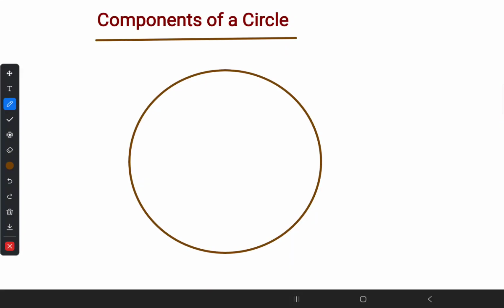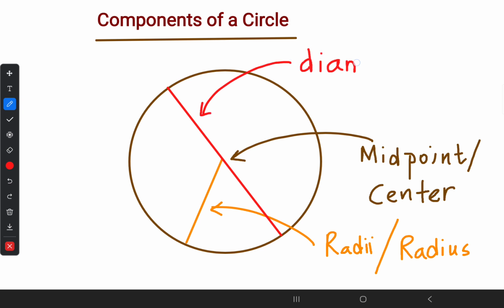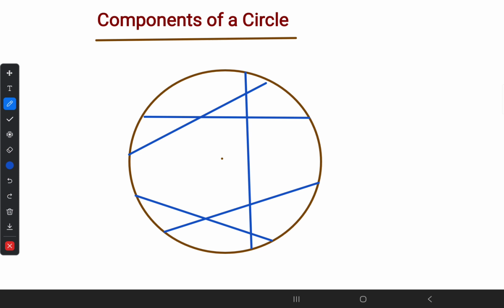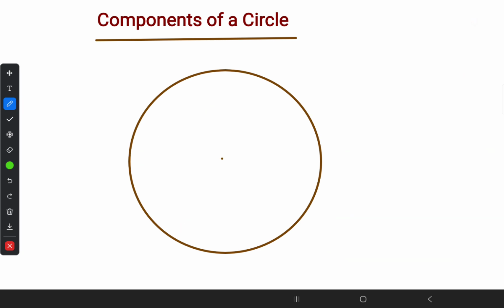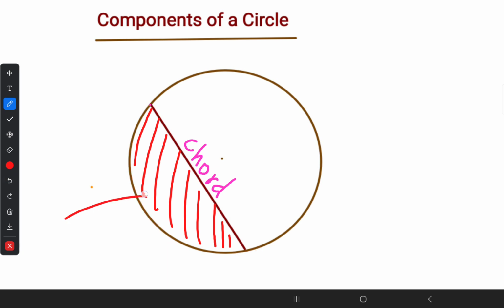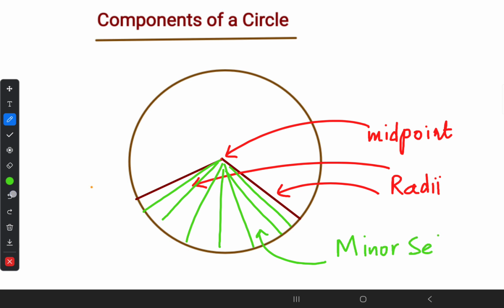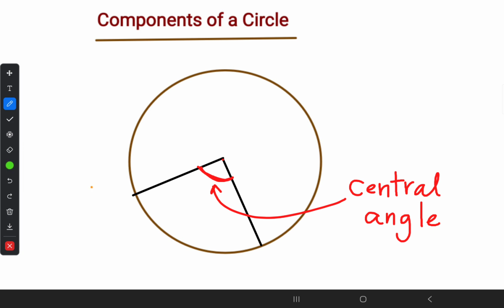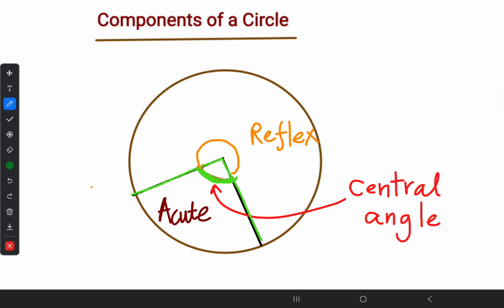Components of a Circle 🔵🔴🟢🟣🟠🟡- Grade 8 Maths ,Arc, chord, Sector, Segment, radius, central angle